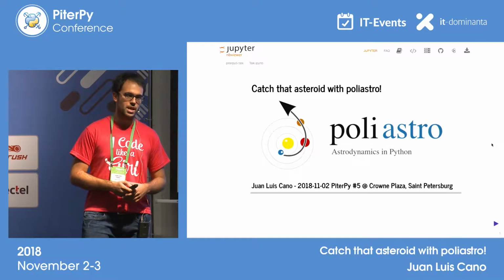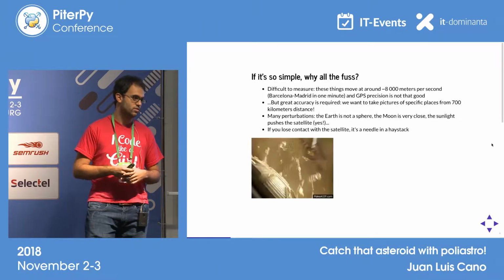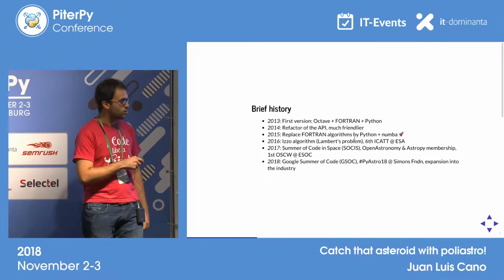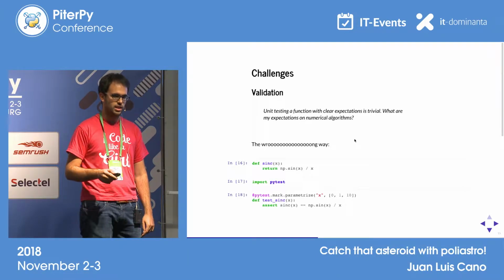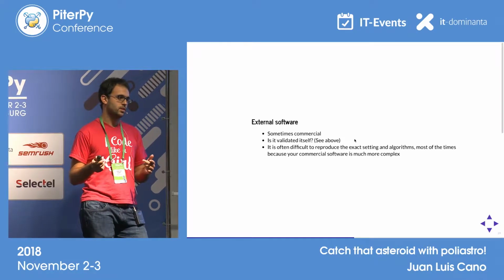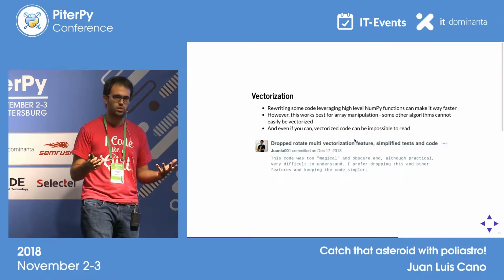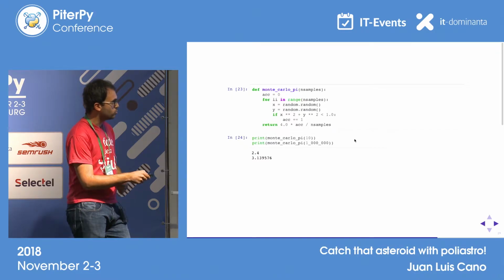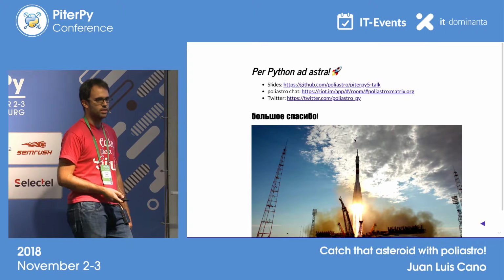[ENG] Juan Luis Cano: "Catch that asteroid with poliastro!" /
— Ближайшая конференция:
— Ближайшая конференция:
PiterPy 2022 — 18–19 октября (Online), 28 октября (Offline)

Подробности Catch that asteroid with poliastro!

The use of Python for Astronomy has been rising in the last few years, and now there are more and more applications for Aerospace as well. In this talk we will describe poliastro, a community developed, open source Python library for orbital mechanics and interactive visualization. The development of these libraries posed several interesting challenges aside from the algorithms themselves, such as the need of careful validation against external data from NASA and other sources, acceleration of some core parts using numba to replace FORTRAN code, and thoughtful design of the API to simplify physical unit and astronomical time scales handling on the user side. We will discuss the impact of these challenges on the development, highlight the strengths and limitations of Python for these specific applications and, of course, show some cool pictures of rockets.

Juan Luis Cano
Barcelona. Spain
Software Engineer
Satellogic

Chair of the Spanish branch of the PSF, Aerospace engineer, open source software advocate, European citizen, urban cyclist, '70s hard rock lover, frustrated musician, human being. Obsessed with pursuing impossible dreams and democratizing the access to knowledge.

ORGANIZERS